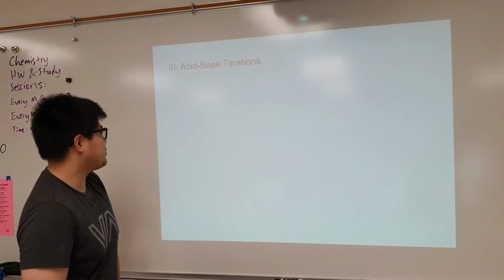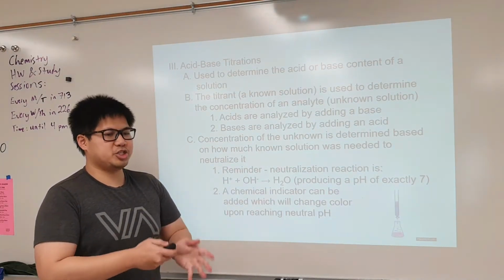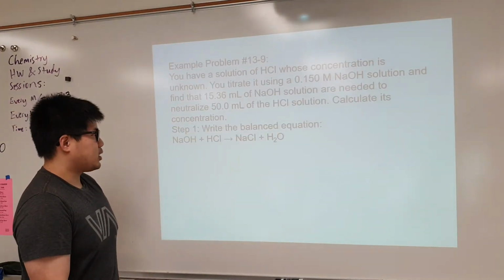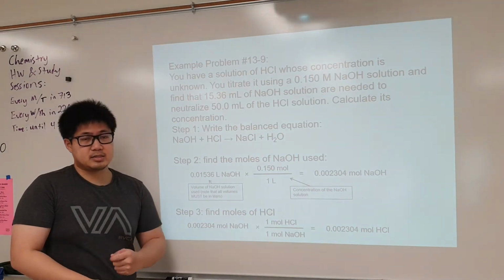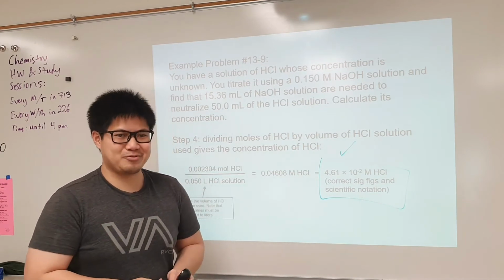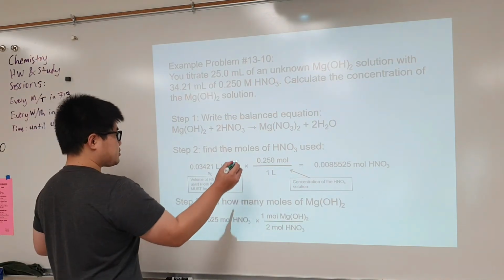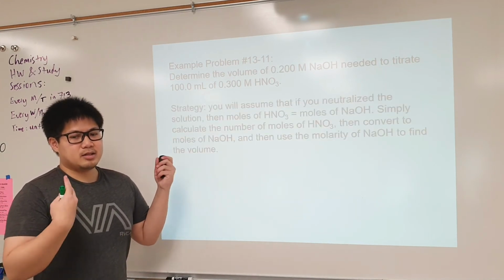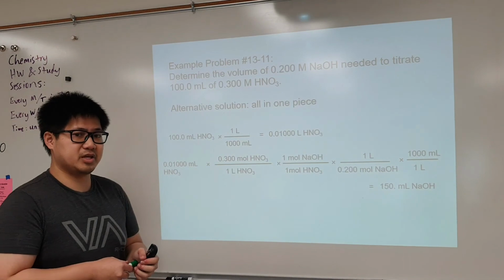Titration Calculations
How to calculate the concentration of an unknown acid by mixing it with a base of known  concentration, or find  the concentration of an unknown base by mixing it with an acid of known concentration